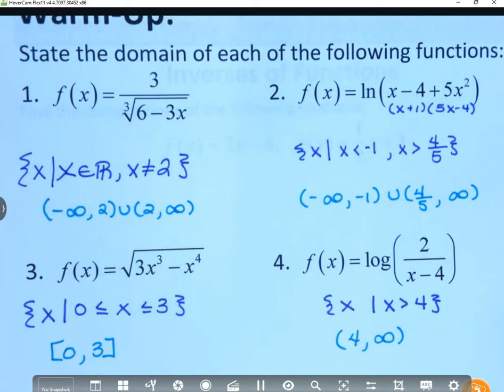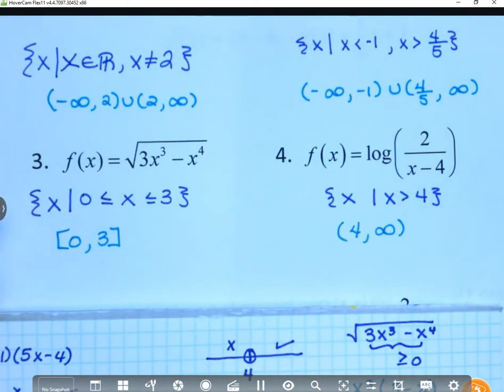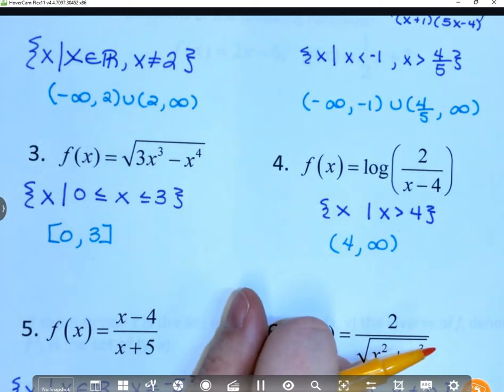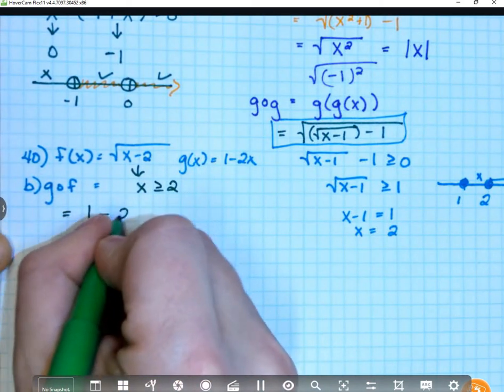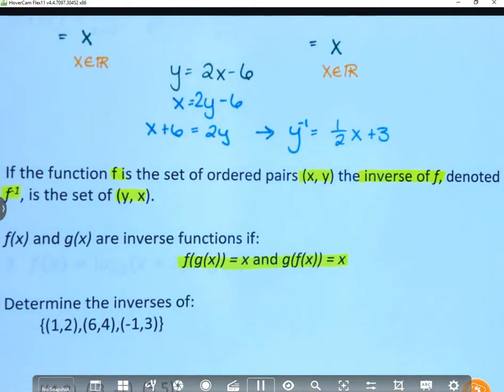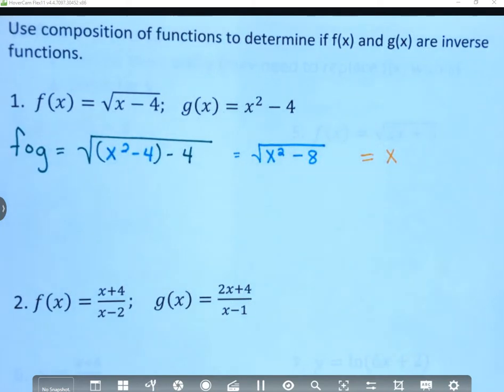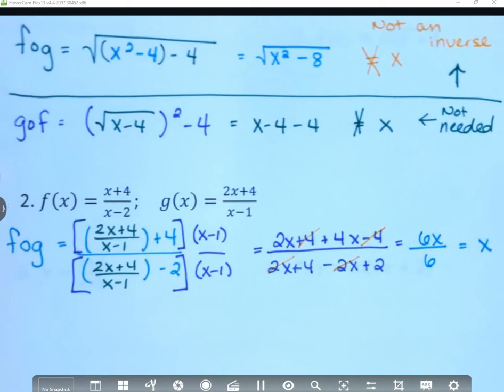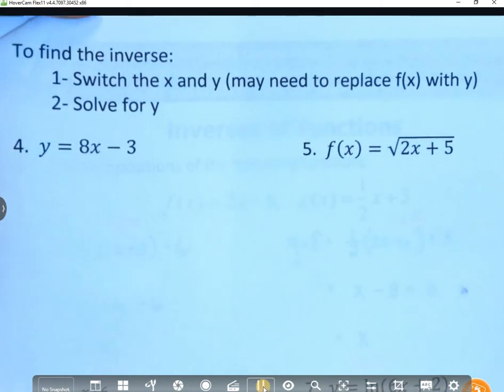Inverse of Functions 1